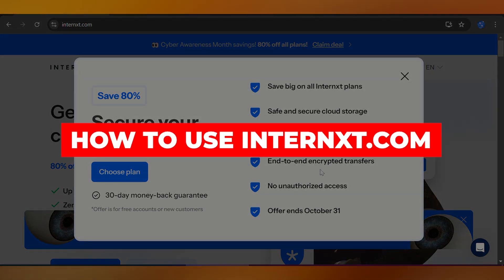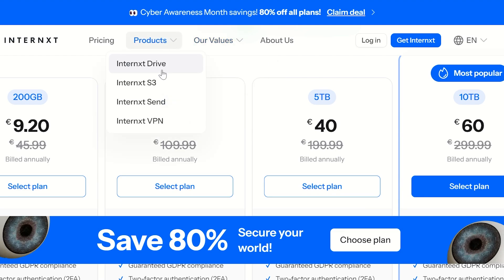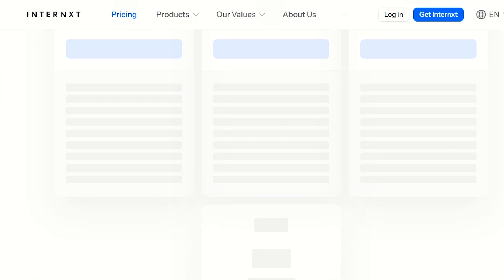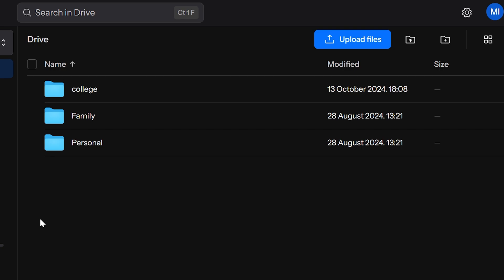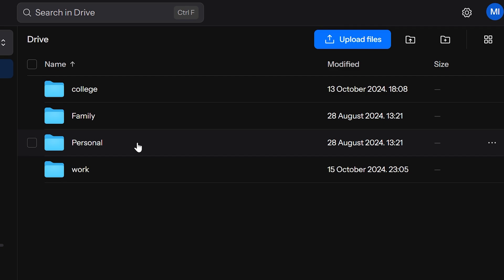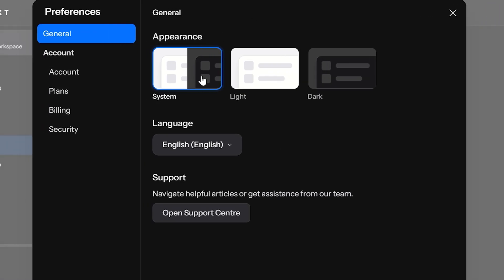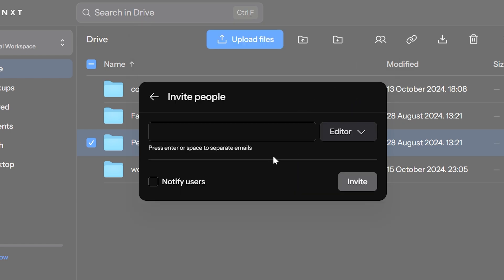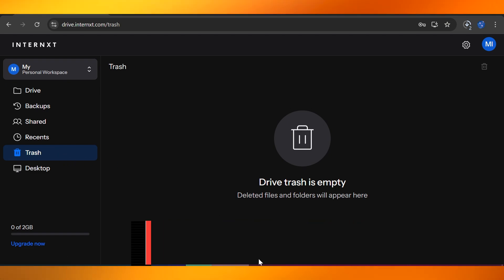Internxt Review & Tutorial: How to Use Internxt for Secure & Decentralized Cloud Storage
Welcome to our review on Internxt! In this video, we'll explore everything you need to know about this privacy-focused, decentralized cloud storage platform. Internxt offers a secure way to store, share, and back up your files with end-to-end encryption. Say goodbye to traditional, centralized cloud storage and hello to enhanced privacy and security. 🛡️

Timestamps
0:00 – Intro: What is Internxt?
0:05 – Overview: Why Internxt is perfect for privacy-conscious users
0:21 – Getting Started: Navigating Internxt's sleek website and interface
0:37 – Features Breakdown: Decentralized storage, file encryption, and privacy focus
1:35 – Internxt Drive: Cloud storage with enhanced encryption
2:02 – Secure File Sharing: How to share encrypted files
2:25 – Cross-Platform Compatibility: Access files on any device
3:00 – Pricing Plans Overview: Choose a plan that suits your storage needs
4:22 – Desktop and Mobile Apps: Setting up Internxt on different devices
5:47 – Organizing Files: Keeping your data sorted and secure
6:22 – Backup Options: Automated backup for extra security
8:59 – Secure File Sharing Options: Managing access and permissions
9:46 – Final Thoughts: Why Internxt is the best choice for secure, decentralized storage

Try Internxt Today!
Get started with Internxt's free 10GB plan and discover a new level of security for your files. Perfect for individuals and businesses alike, Internxt helps you keep your data safe and private. 🌐

Leave any questions in the comments, and we’ll be happy to help!